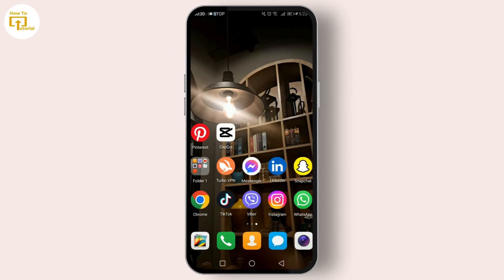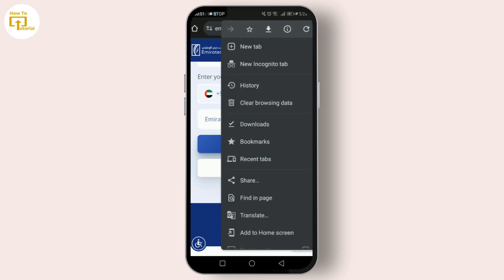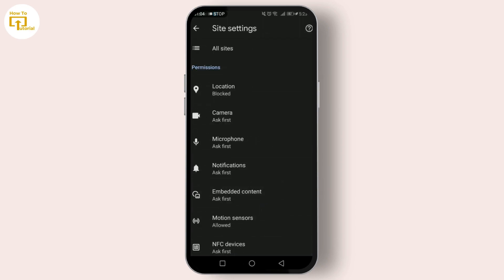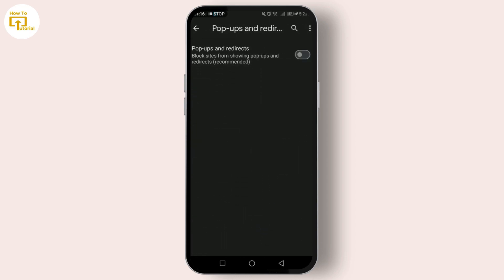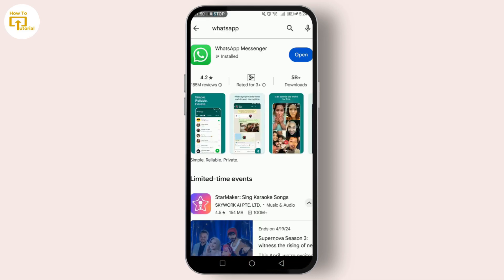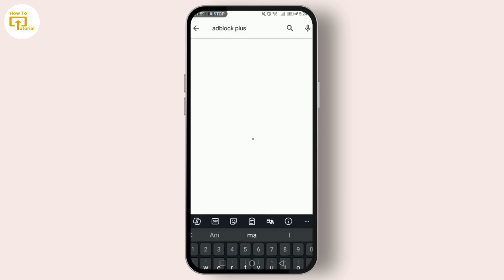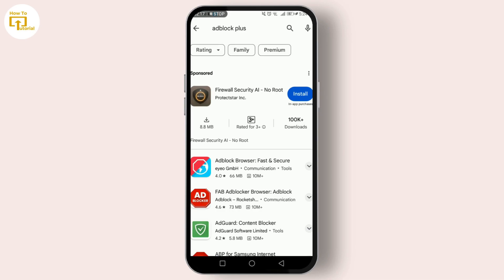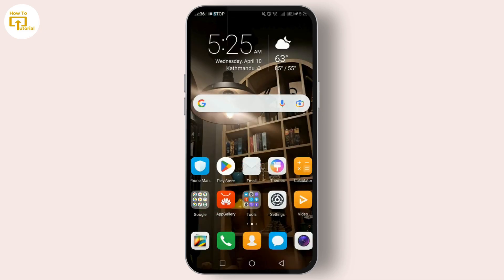How to Block Pop up Ads on an Android Phone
Easy Tutorial on How to Block Pop up Ads on an Android Phone. Permanently Stop Pop-Up Ads by following this guide video.

Tired of annoying pop-up ads interrupting your browsing on your Android phone? In this video from Login Helps, we'll show you effective methods to block those pesky pop-ups and reclaim your mobile browsing experience.

© Login Helps